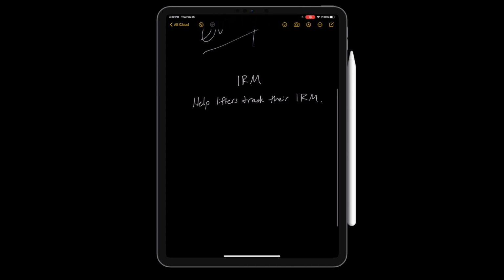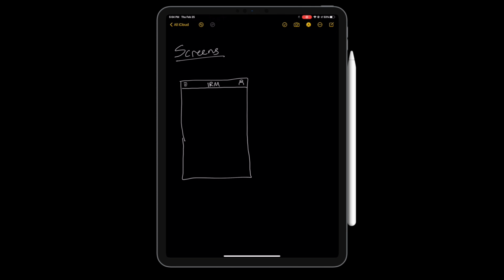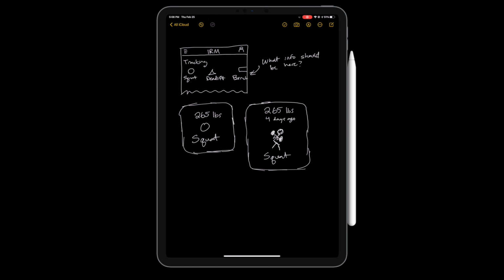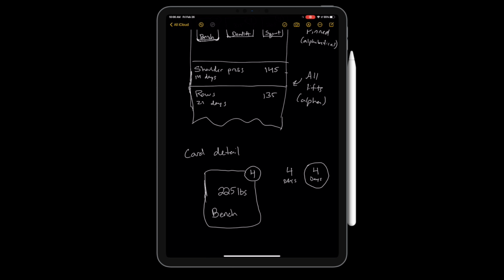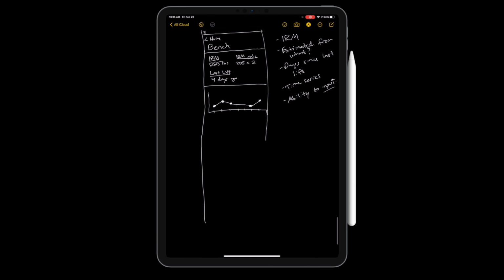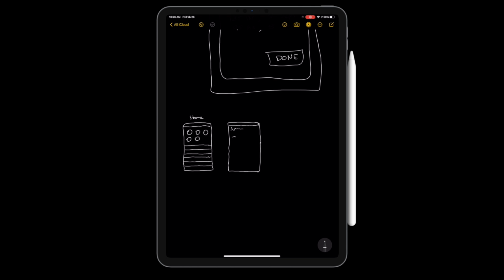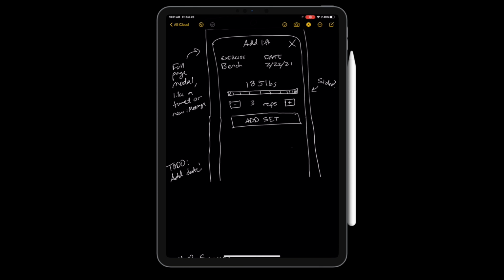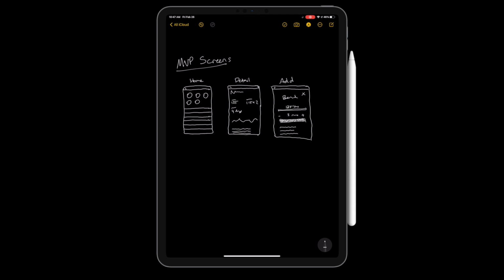Wireframing MVP screens for a new app on the iPad